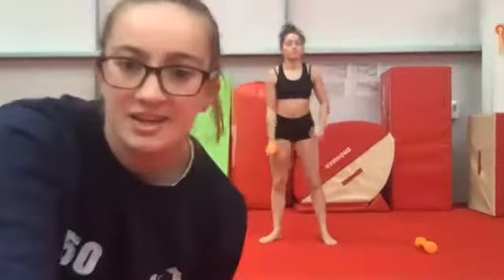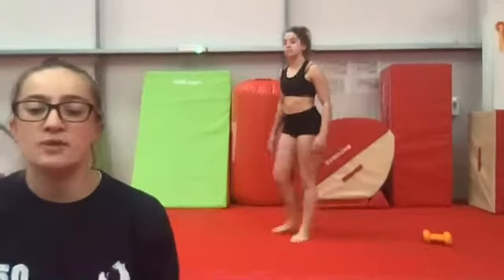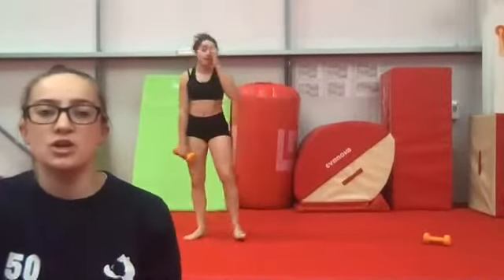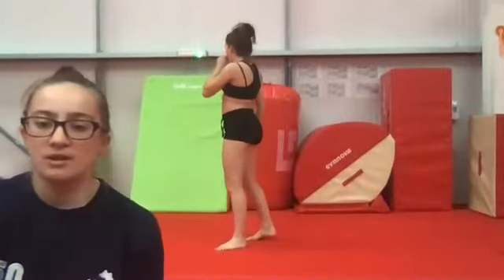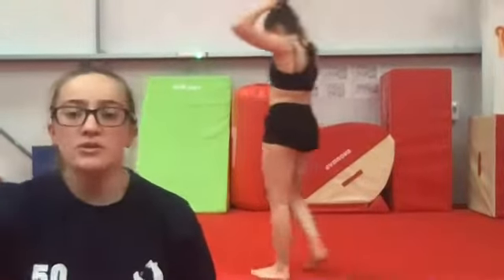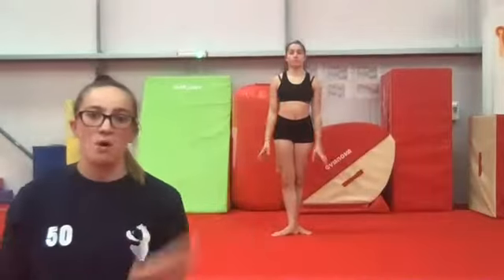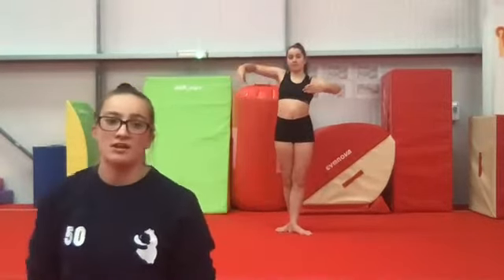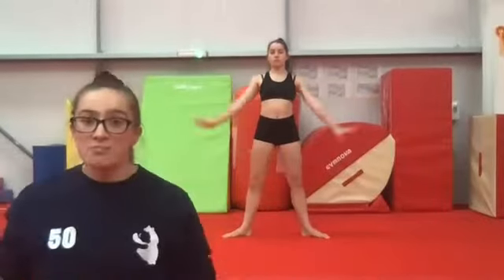Zoom Session: Development and Squad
Zoom Session working on Lower Leg Conditioning and Choreography! Before starting this video please ensure your grown-ups are aware and have agreed to you dong the session and make sure you have lots of space!